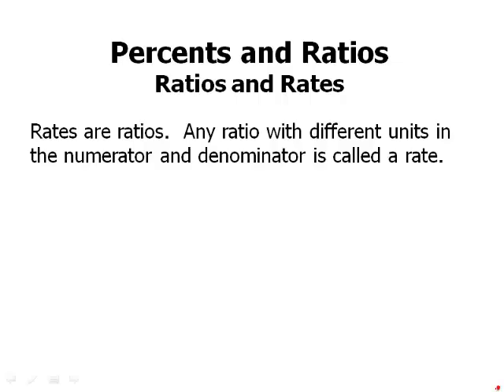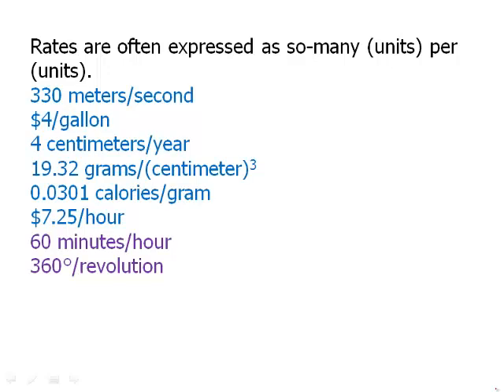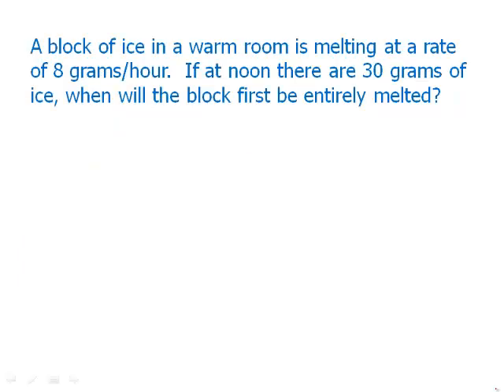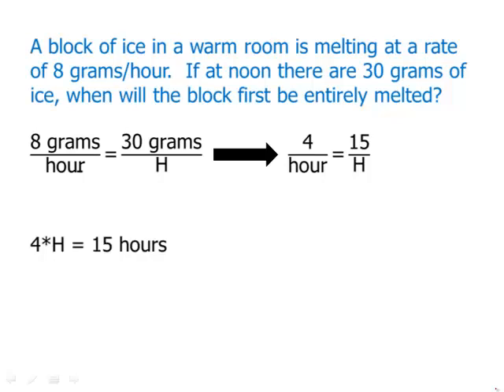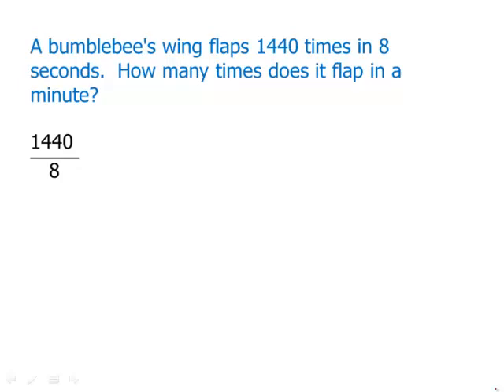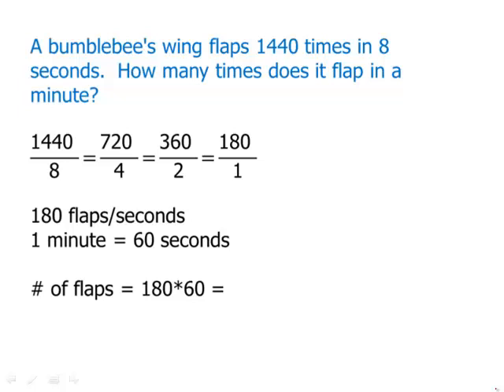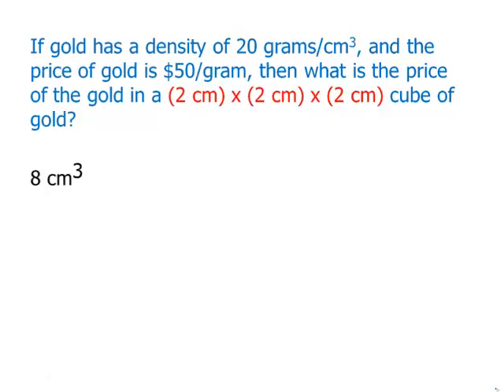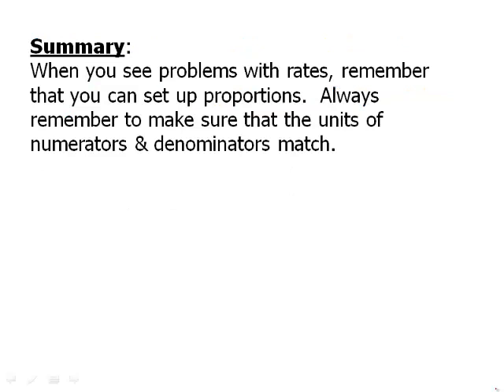Percents and Ratios: Ratios and Rates